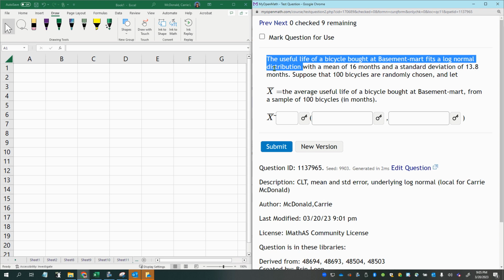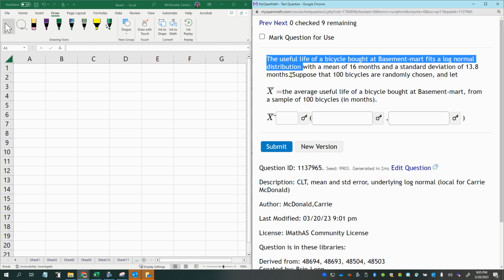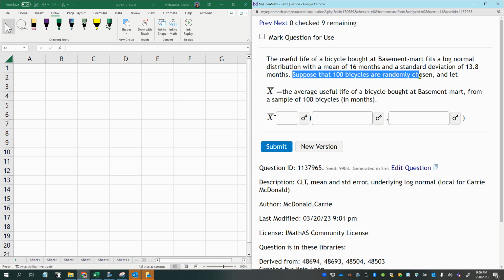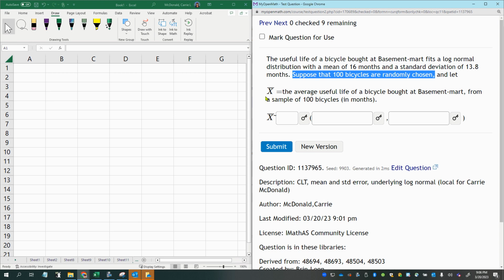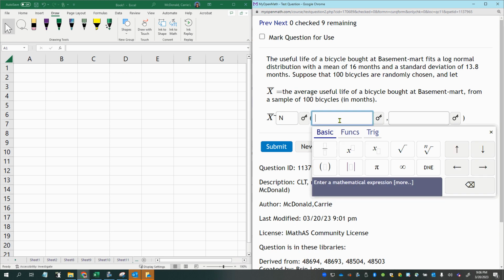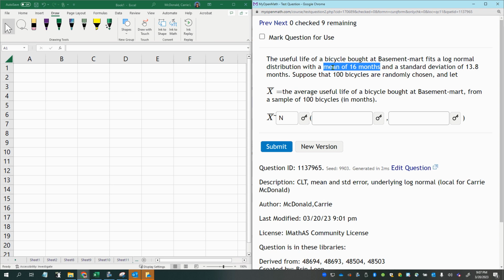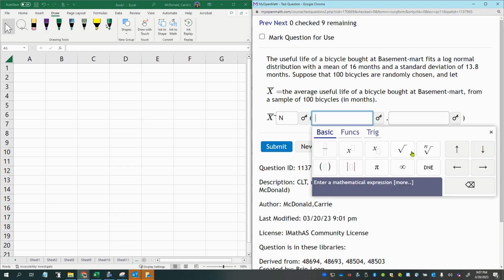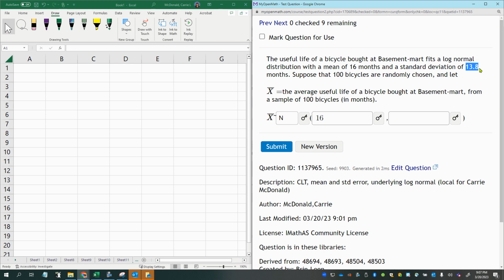GLA09 CLT Denotation for xBar distribution